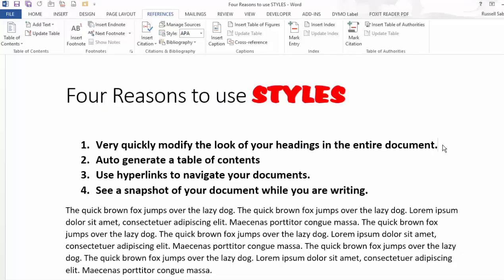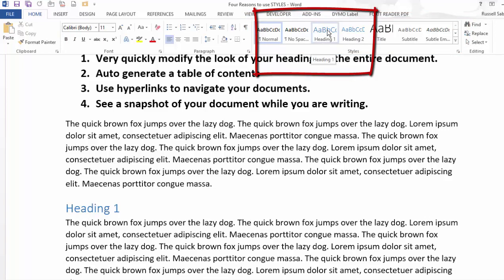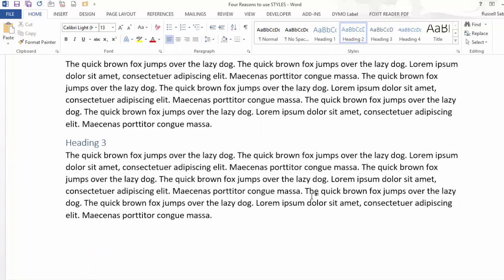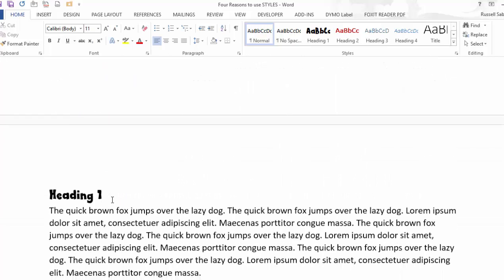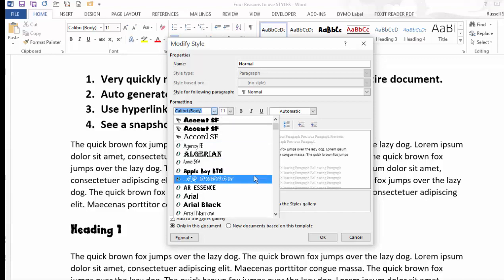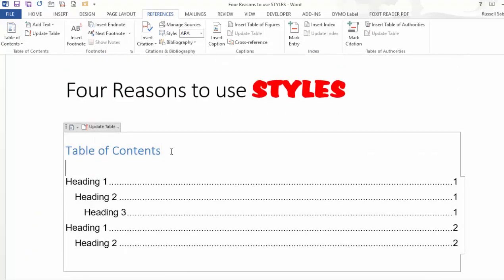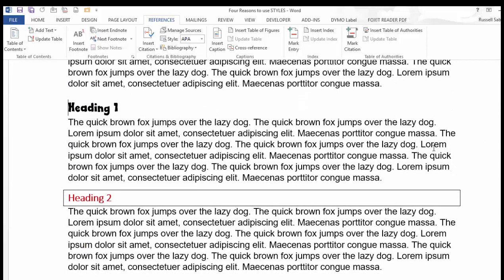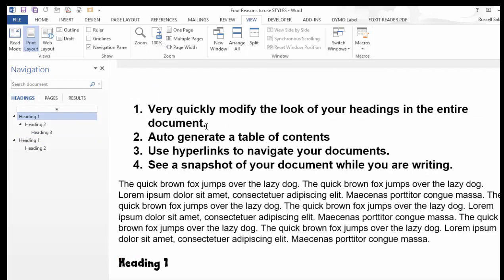Using Microsoft Word Styles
This tutorial demonstrates how to use Microsoft Word Styles which has at least four different advantages including:

1. Very quickly modify the look of your headings throughout the entire document.
2. Auto generate a table of contents at anytime in the document development;
3. Use hyperlinks to navigate your document; and
4. See a snapshot of your document while you are writing.

and mydatabootcamp.com